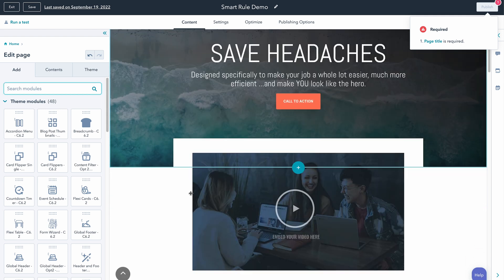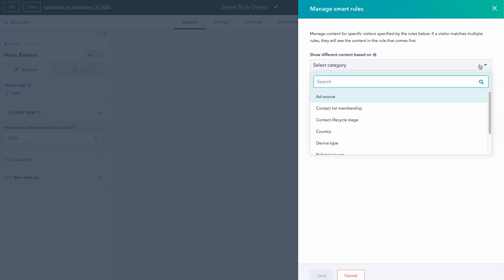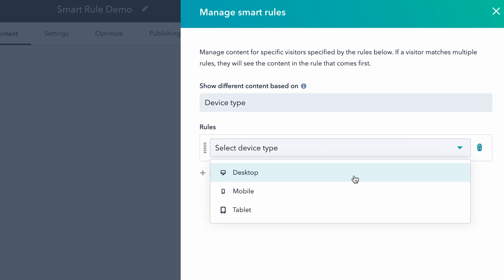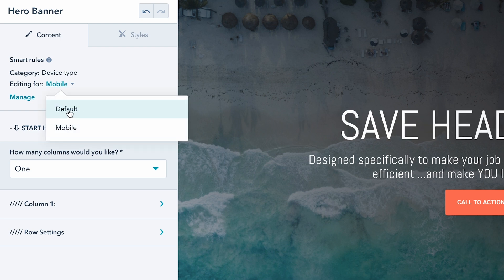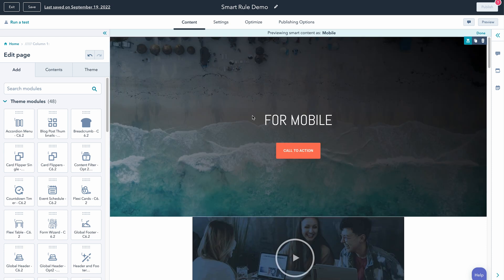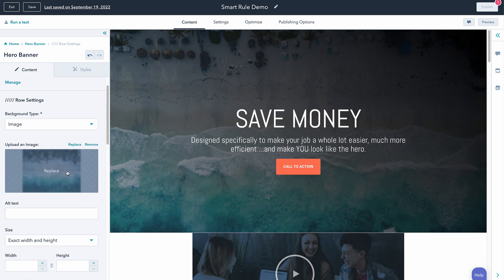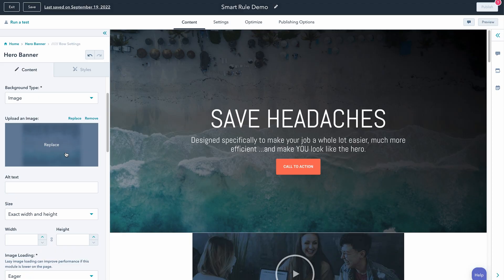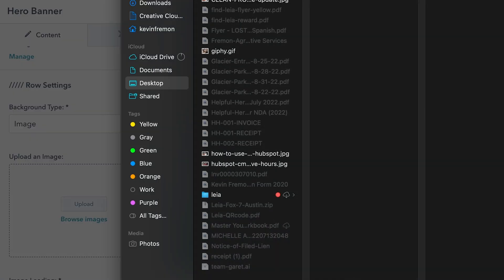How to use HubSpot SMART RULES to speed up your website.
Another awesome feature of the HubSpot CMS that I absolutely love is the SMART RULE feature. It can be used for a variety of purposes and in this video, I'll show you how to use it to further optimize the speed and performance of your website for mobile devices.

If you're looking to build your website on the awesome new HubSpot CMS platform, you're going to need a killer theme AND I've got just the one for you.

CLEAN Pro. I made it with my own two hands.